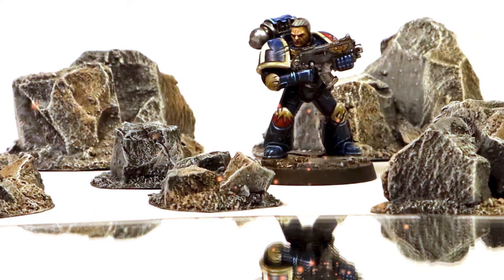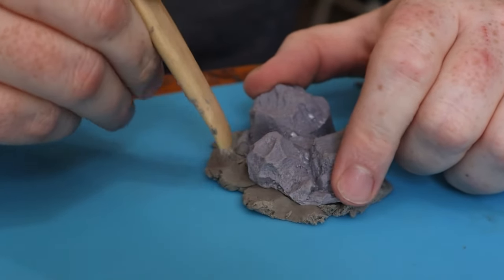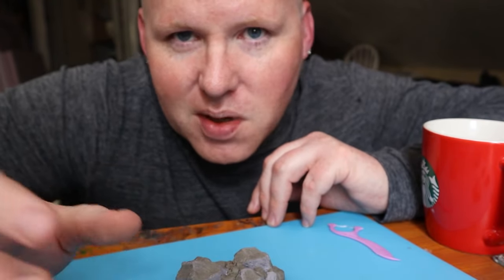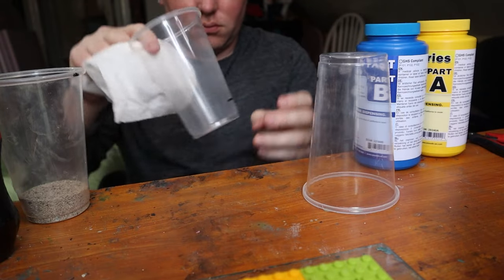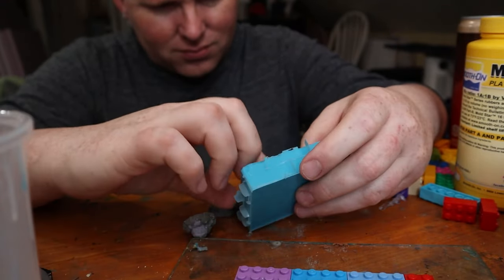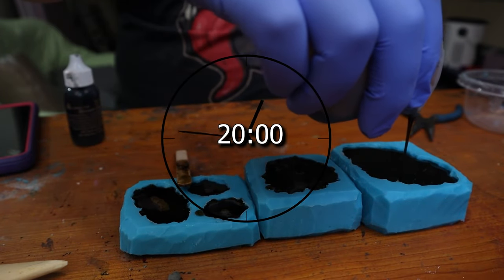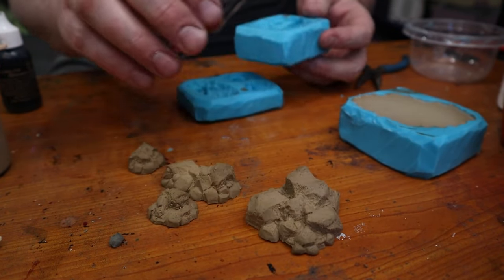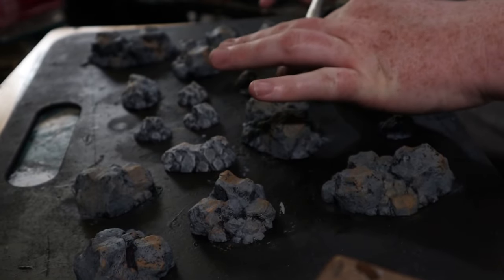Crafting Terrain - Sculpting, Molding, Casting with Smooth-On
Crafting Terrain - Sculpting, Molding, Casting with Smooth-On – In this video, I show you my techniques for making silicon molds so you can cast your own resin terrain for games like D&D and Warhammer.

--- AMAZON LINKS* ---

AK Rubber Tools
Potter Tools
Smoothcast 300 Resin
Smooth On 16 Fast Silicone
Oil-Based Clay
Silicone Mixing Cups

--- SOCIALS ---

Special thanks to Phantasmich for Composing the Background Music

--- SUMMARY---

0:00 Intro
0:20 Sculpting Rocks with Clay
2:09 Silicone Mold Making
5:31 Resin Casting Terrain
8:01 Painting Terrain
8:51 Glamour Shots